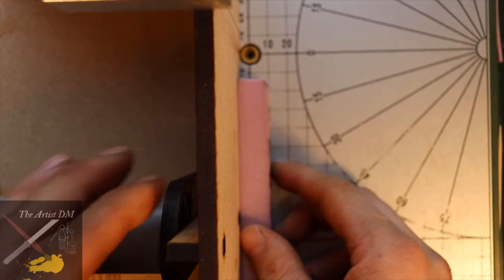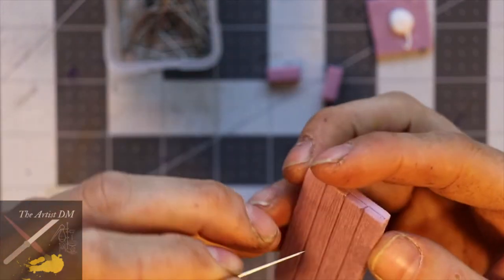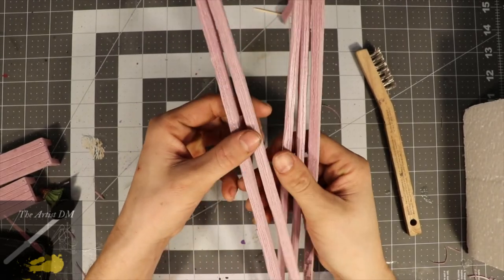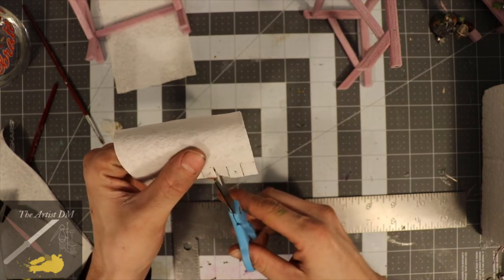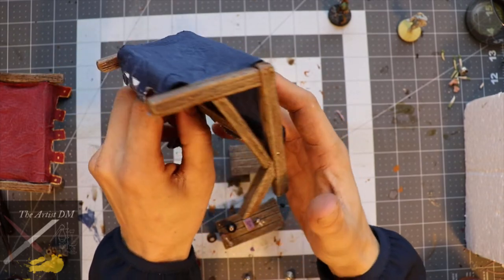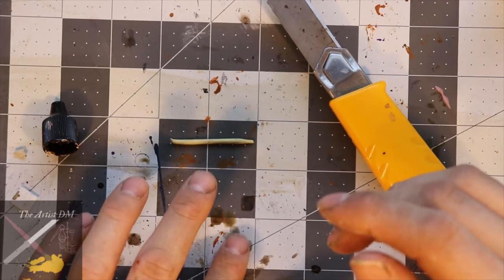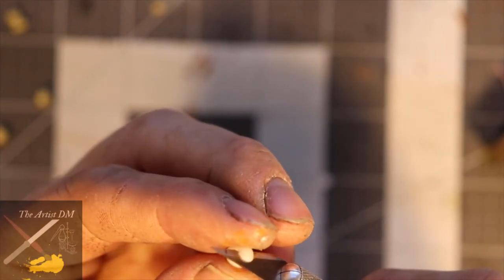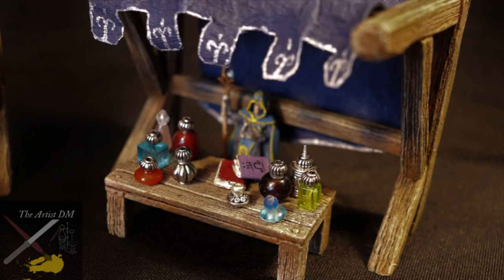Modular Market Stalls [The Artist DM Episode 7]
In this video I demonstrate how I made my modular market stalls. Not only do they serve as market stalls in a city encounter, but also can be used as tables in a dungeon. This build is great for utilizing a bits-box and for practicing with materials other than foam.

Sculpting Tool Set
Citadel Wash Set